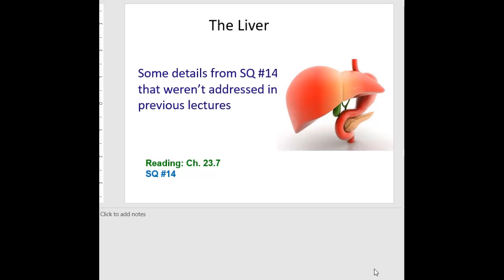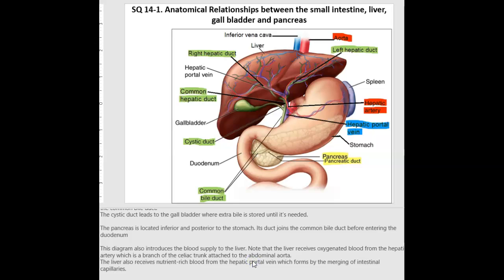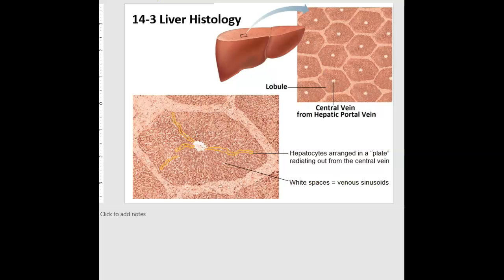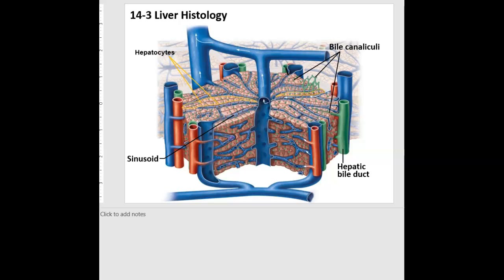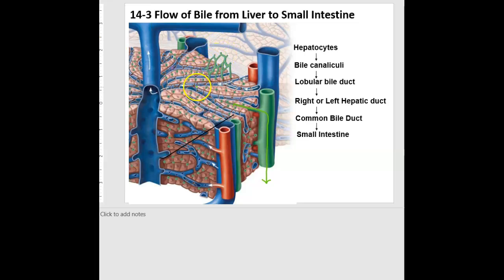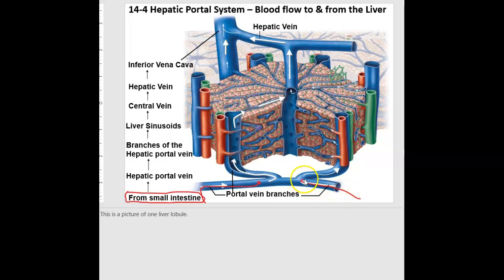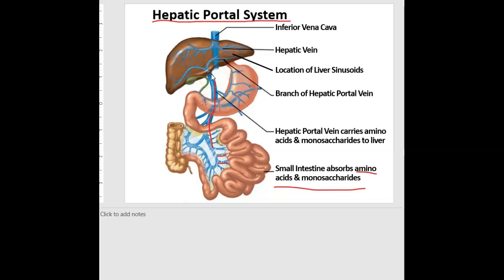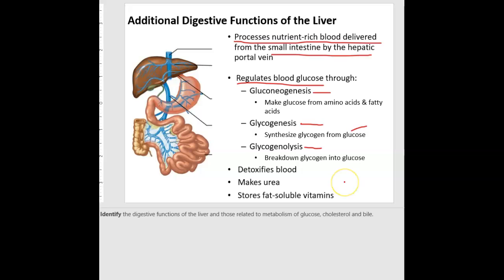SQ #14 Liver Digestive Functions